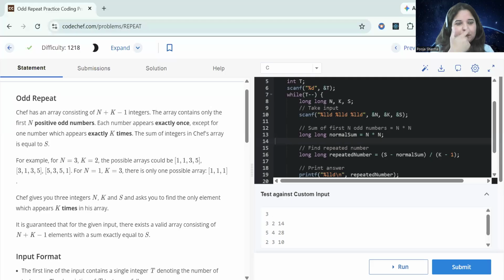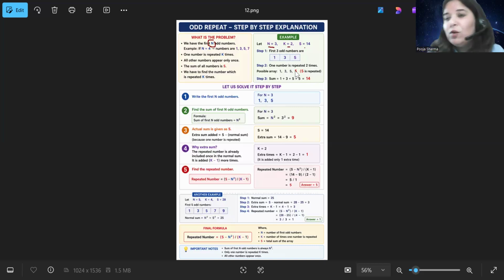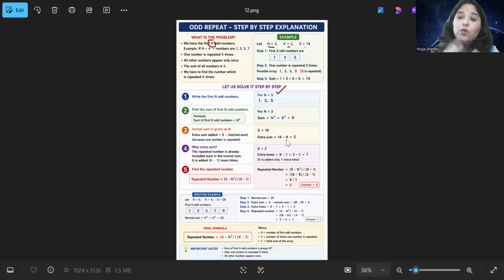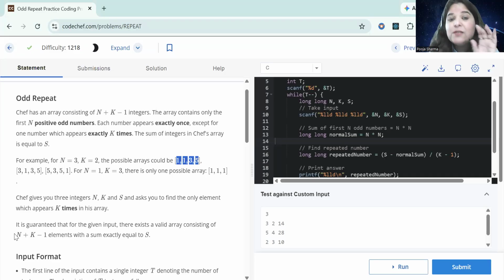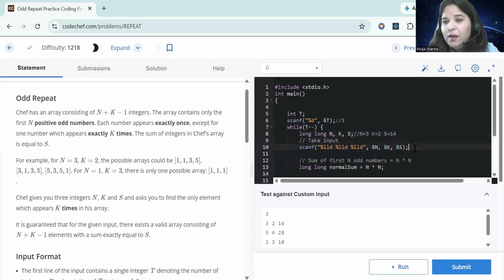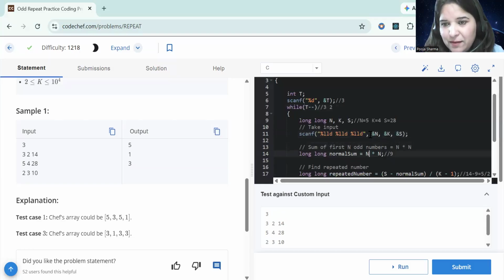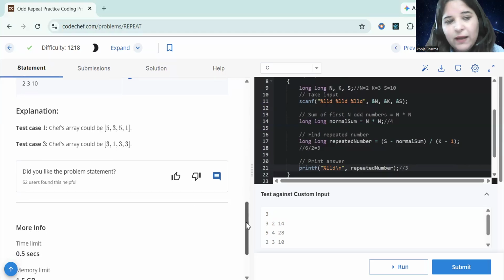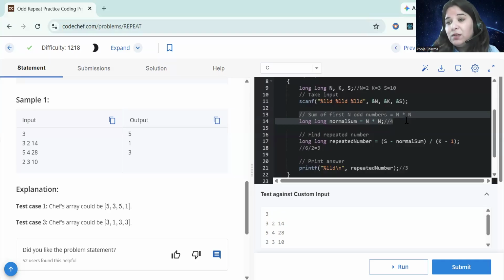Odd Repeat Problem Explained | Find Repeated Odd Number Using N, K, S | C Programming Solution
In this video, we solve the “Odd Repeat” competitive programming problem in a simple and beginner-friendly way using C language.

Chef is given an array that contains the first N positive odd numbers, where one number is repeated exactly K times. The rest of the numbers appear only once. The total sum of the array is given as S.

👉 Your task is to find the number that is repeated K times.

We will explain:
✔ Problem understanding in simple terms
✔ Step-by-step logic
✔ Mathematical approach
✔ C programming implementation
✔ Easy example walkthrough

This video is perfect for beginners who want to improve their problem-solving skills in competitive programming.

📌 Problem Concept
First N odd numbers are used
One number is repeated K times
Total sum = S
Find the repeated number
💡 Topics Covered
Arrays
Mathematical reasoning
Competitive programming basics
C programming solution